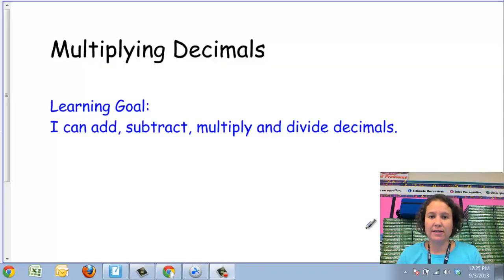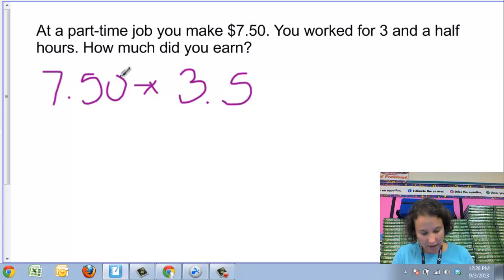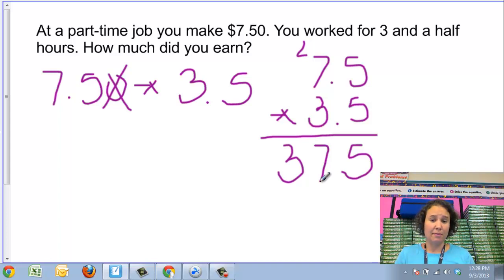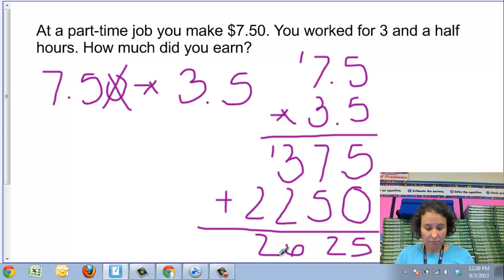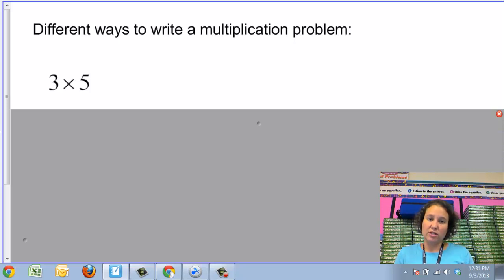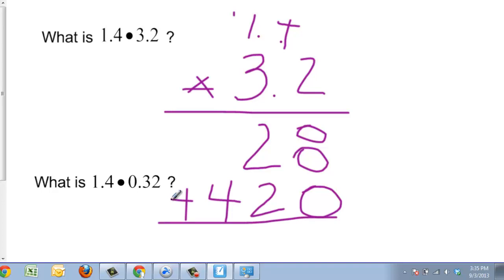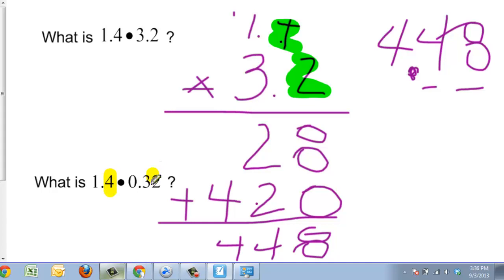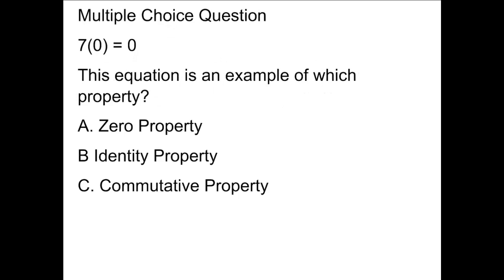1-3 Multiplying Decimals Video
Description of how to multiply decimals.